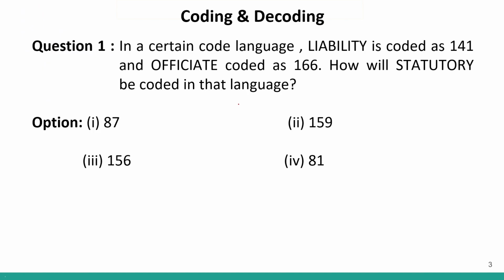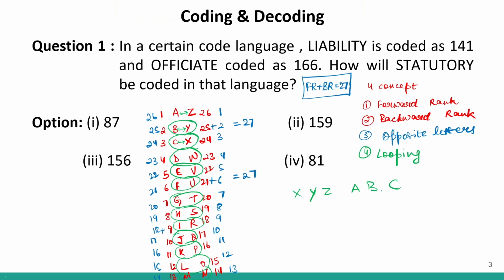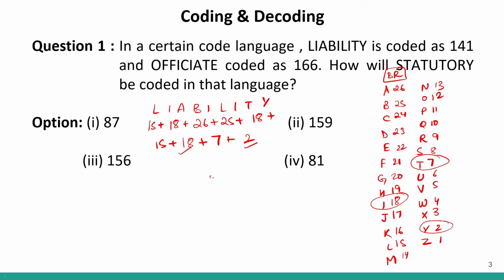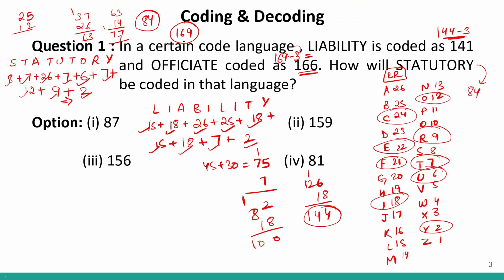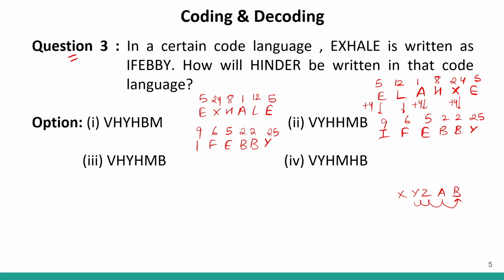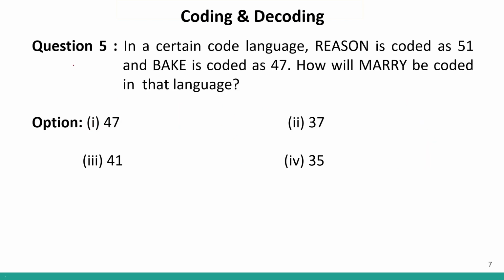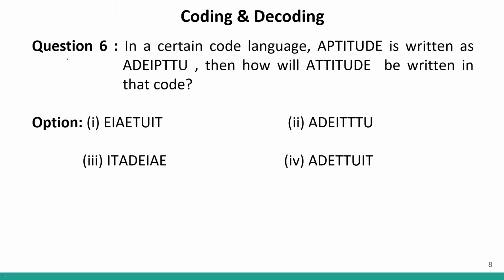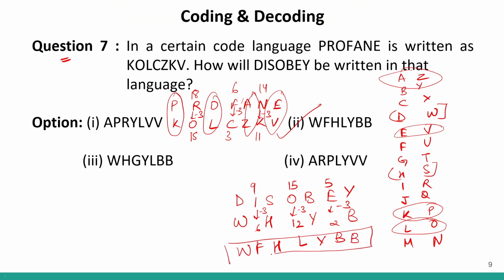Mastering Problem Solving Tactics in Coding Decoding Part 1